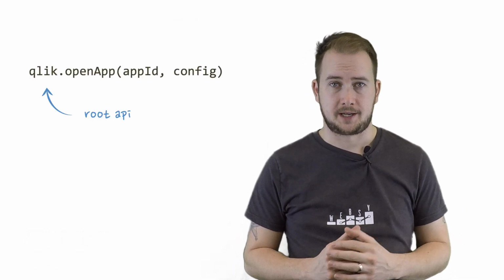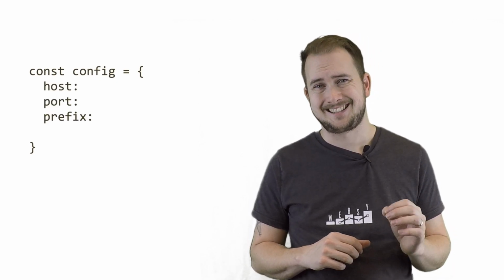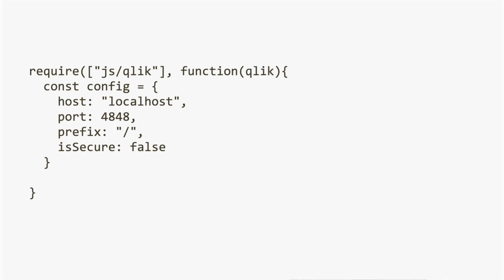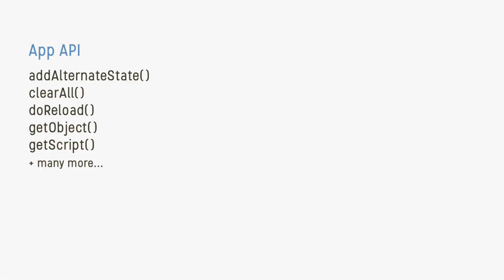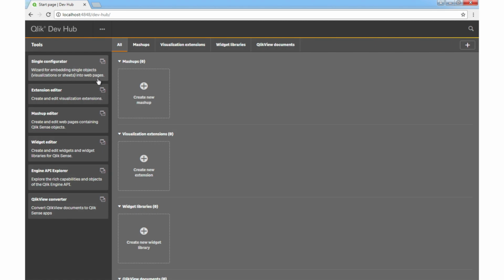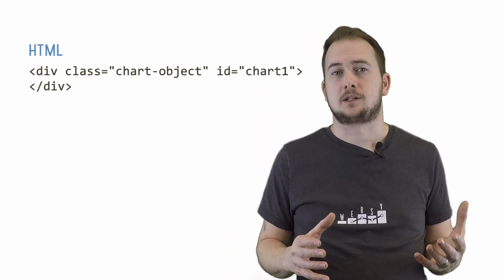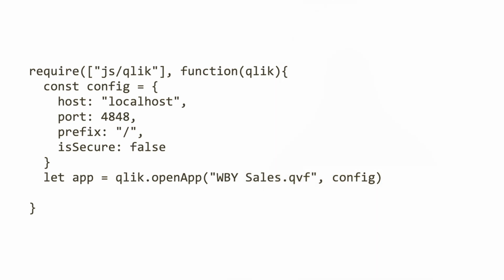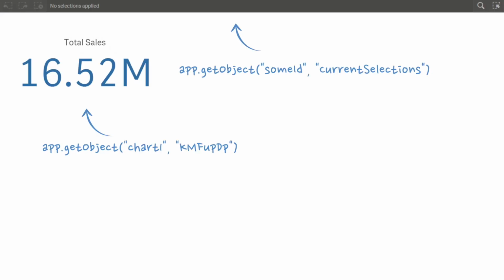Learn the Qlik Sense Capability APIs - 3. Consuming Content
Lesson 3 in our Qlik Sense Capability APIs - Level 1 course

Learn how to consume existing objects from a Qlik Sense application and embed them in a web page with JavaScript.

For more courses and a hands-on learning experience with interactive activities, check out

This is one of our FREE courses. Create an account to get the full learning experience.